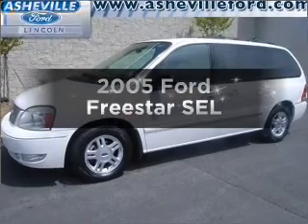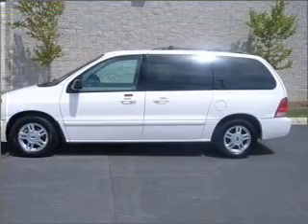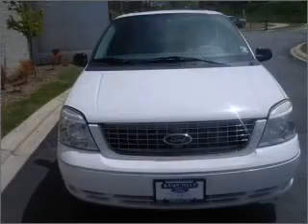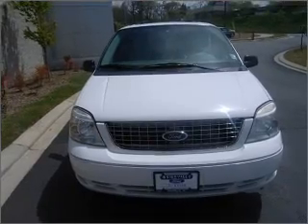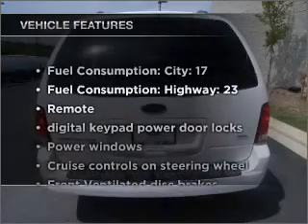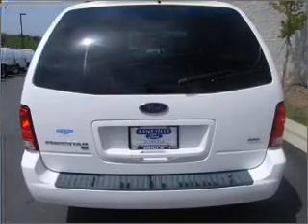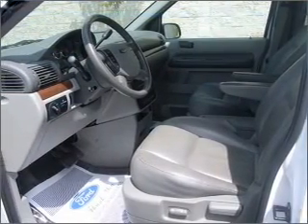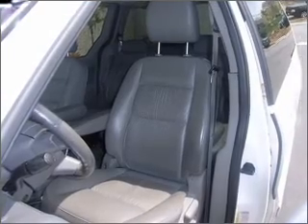2005 Ford Freestar - Asheville NC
Year: 2005
Make: Ford
Model: Freestar
Trim: SEL
Engine: 4.2 liter 6 cylinder 12 valve
Transmission: 4-Speed Automatic
Color: White
Mileage: 134399
Address:
325 Biltmore Ave